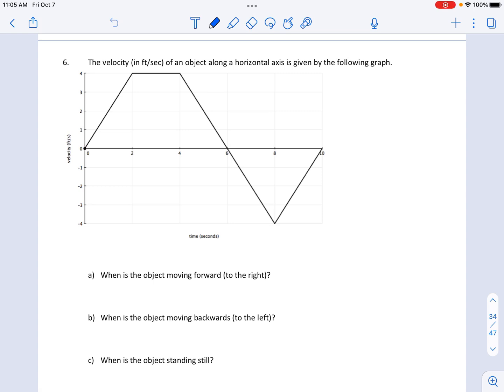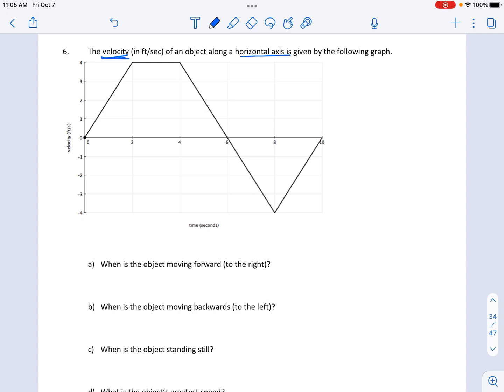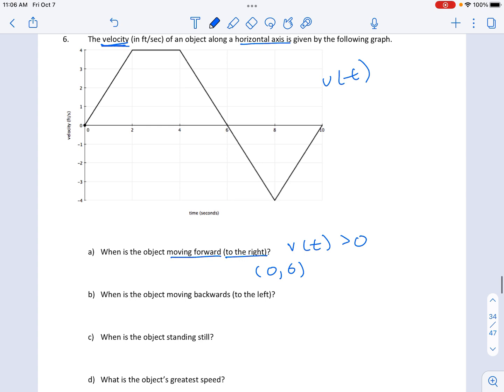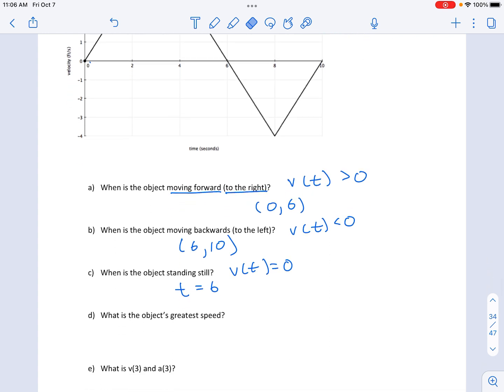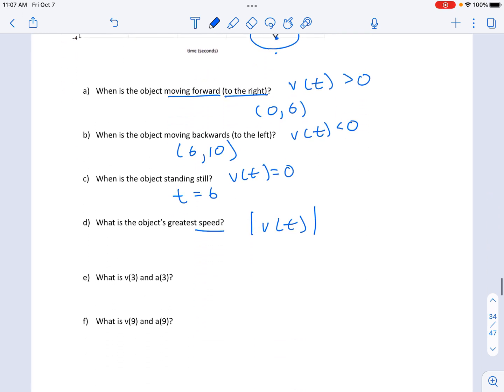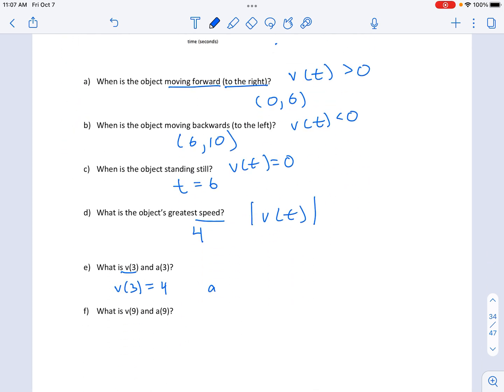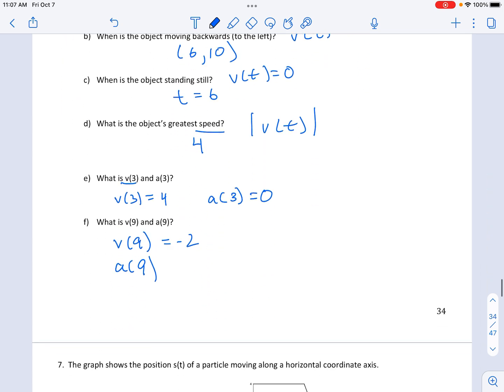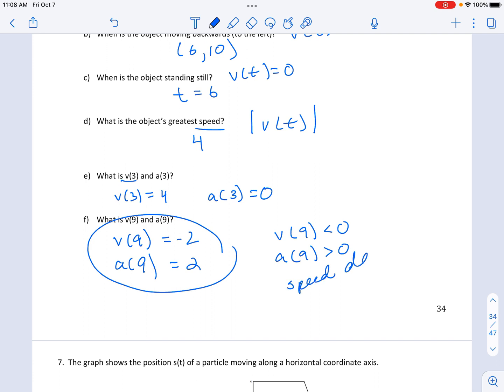Calc ch.4 page 34